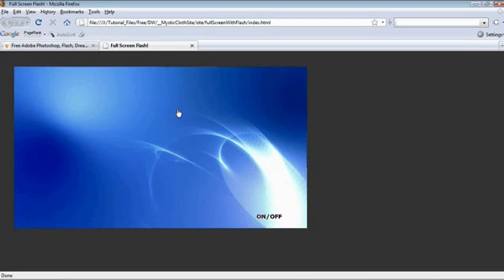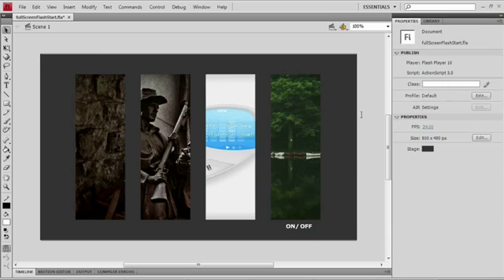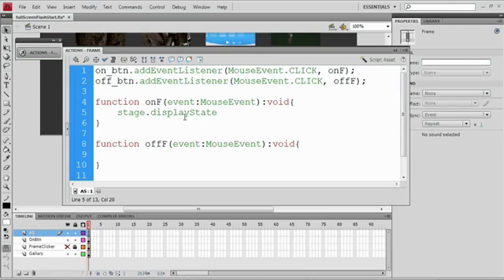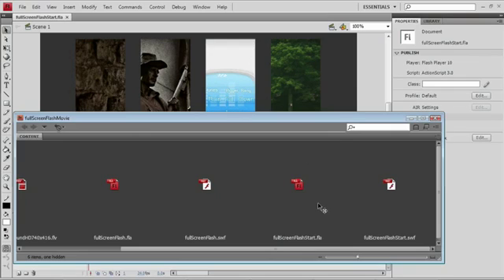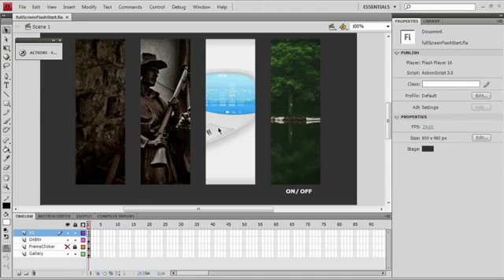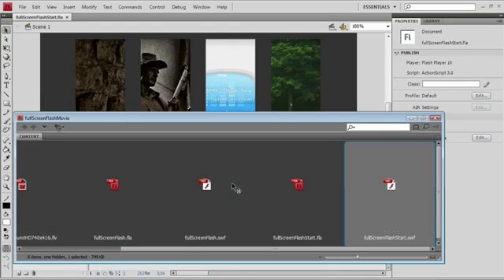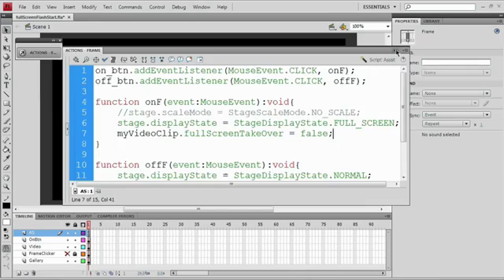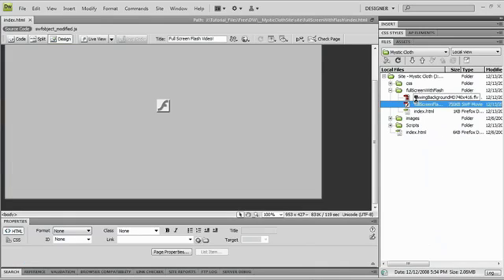Full Screen Flv Video and SWFs: Flash CS4 Tutorial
Well here it is, one of the tutorials I get so many requests about. We will cover using stage.displayState to set the stage to full screen and further control whether or not the actual content of the SWF file or the video fills the screen or if the background color of our flash file's stage fills the screen. We will also create a mini-controller which will allow us to toggle between the full screen and normal view modes. This is NOT using the skins available to us in the Import Video dialog, we will actually be doing a little coding here. Really any flash file you want, video or not!

If you enjoyed the video please comment and rate!